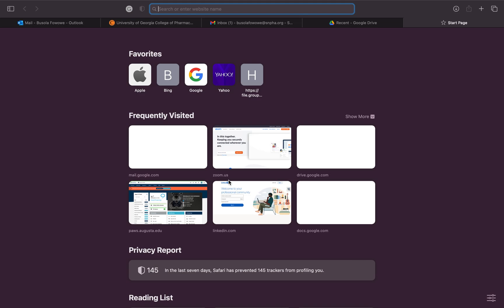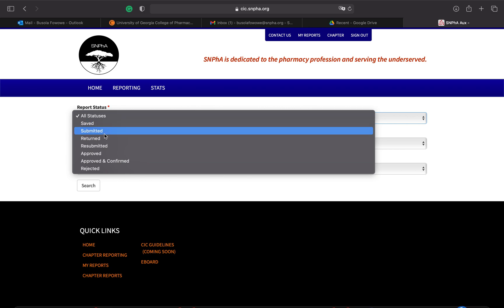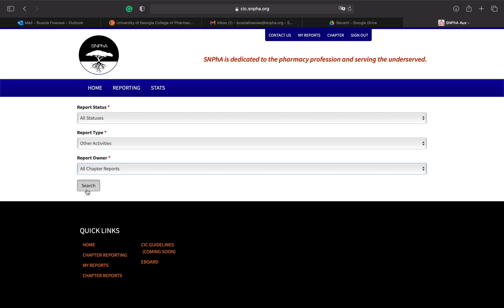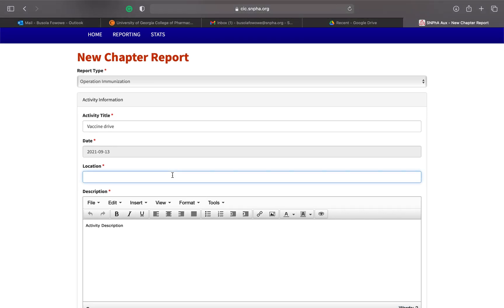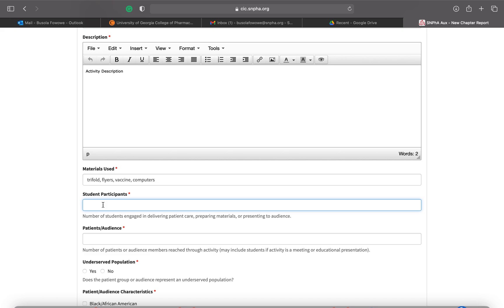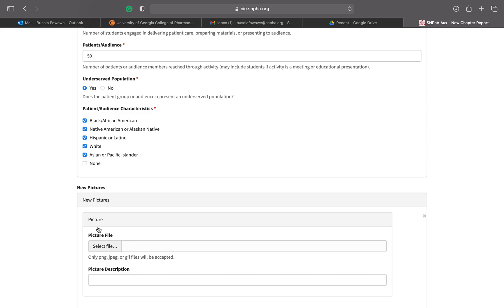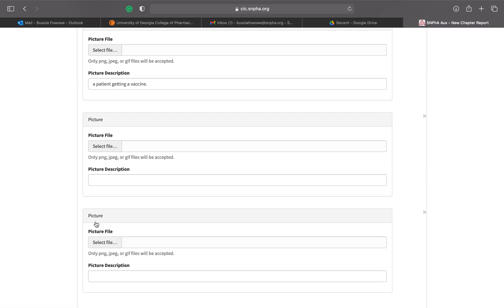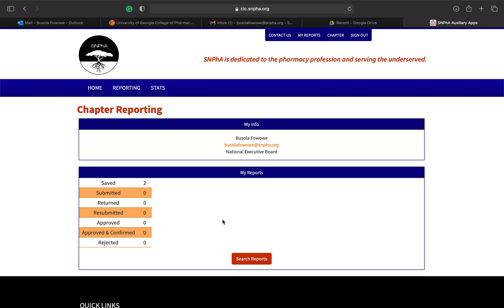CIC Navigation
Hi SNPhAm! Join us here to see our 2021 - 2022 Recording Secretary Busola navigate our new CIC website!

0:00 - Introduction
0:22 - Navigating to the website
0:38 - Home Page Navigation
0:45 - Search Reports & Log-In information
1:18 - See past submitted reports
2:50 - How to complete a report
8:40 - Review report and submit
9:22 - Look at all reports again